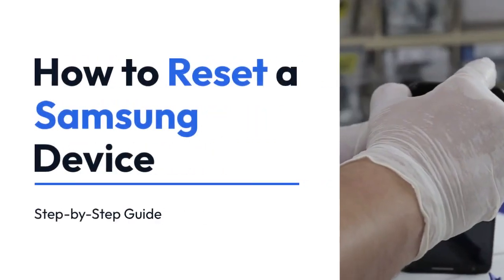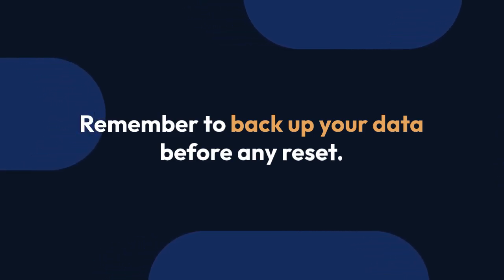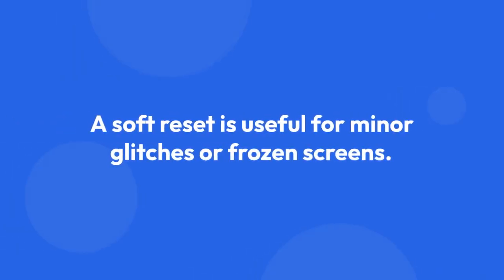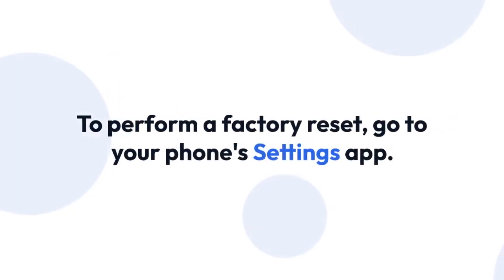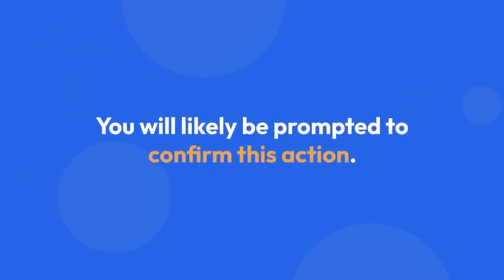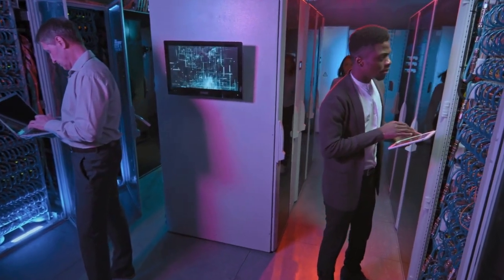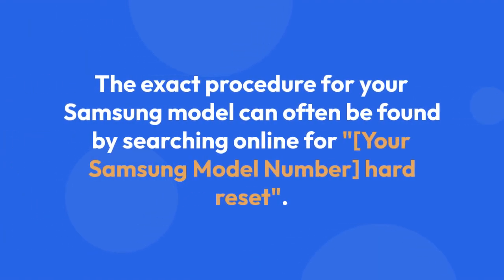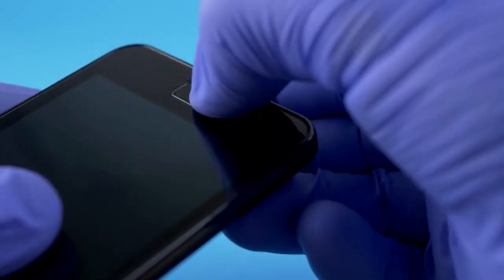How to Reset Samsung Yateley GU46 6GG UK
In this tutorial, we will guide you on how to reset your Samsung device in Yateley, GU46 6GG, UK. Whether you are experiencing software issues or simply want to start fresh, a reset can help resolve many common problems. Follow along as we walk you through the step-by-step process of resetting your Samsung device.